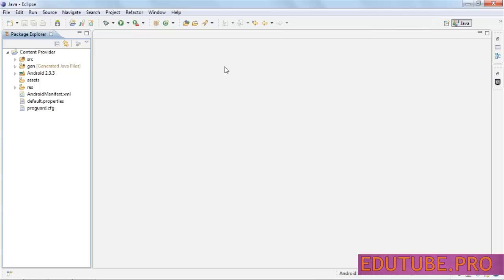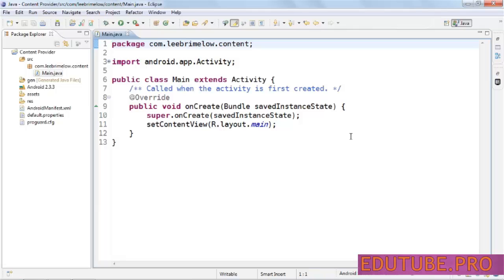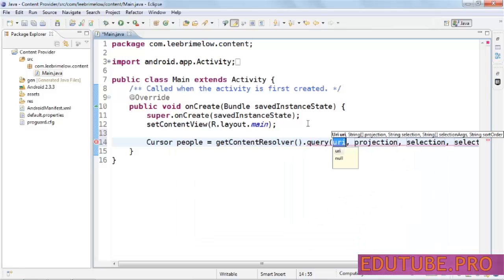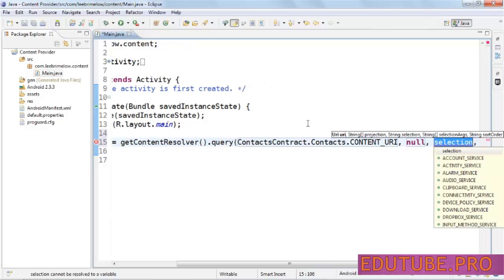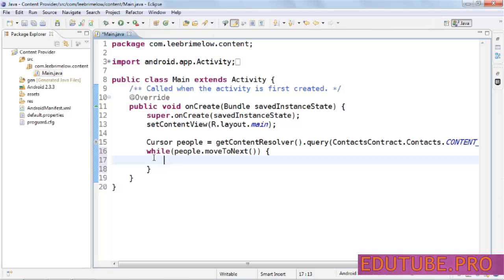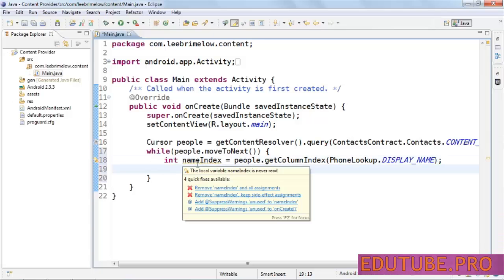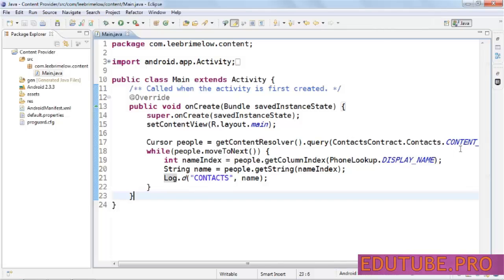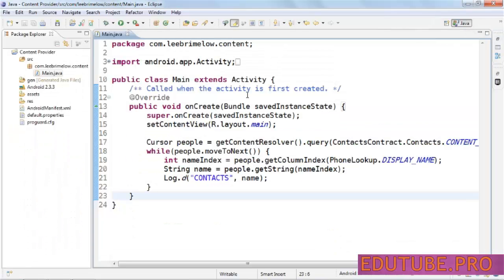Android Application Development With Java Tutorials 10 05